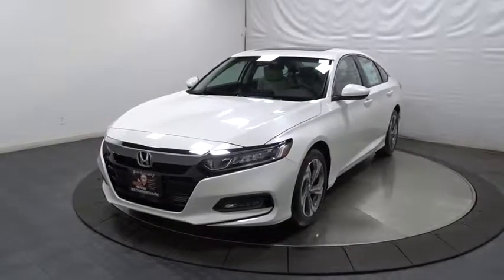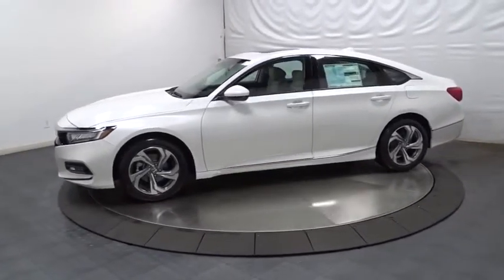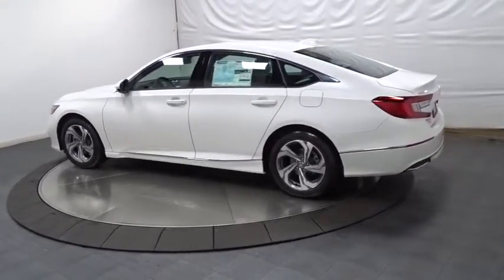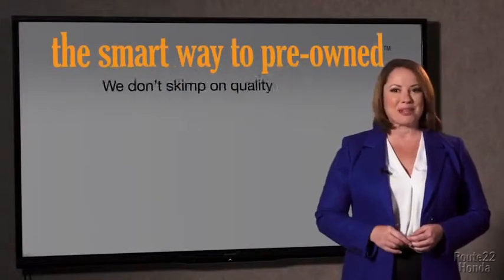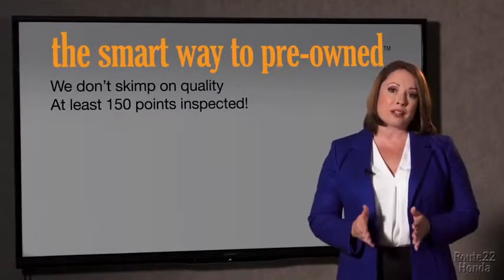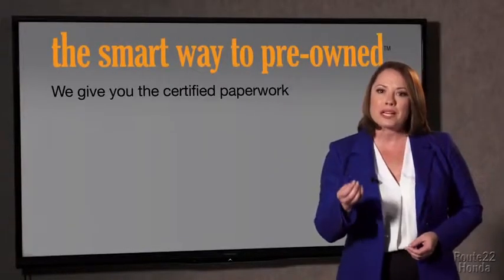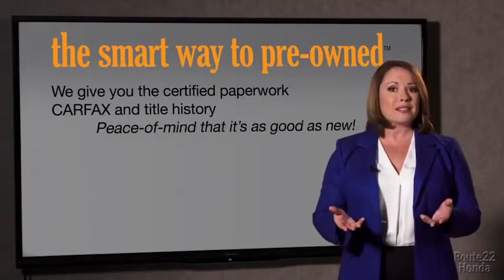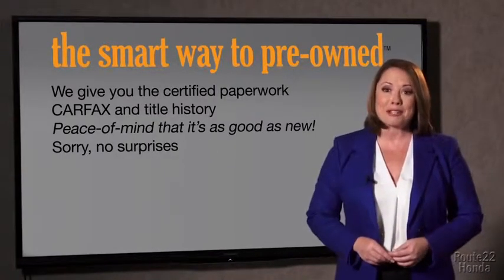2019 Honda Accord Sedan Hillside, Newark, Union, Elizabeth, Springfield, NJ 196369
2019 Honda Accord Sedan available in Hillside, New Jersey at Route 22 Honda. Servicing the Newark, Union, Elizabeth, Springfield, NJ area.
2019 Honda Accord Sedan EX 1.5T - Stock#: 196369 - VIN#: 1HGCV1F42KA004614

The Smart Way To Buy! Are you tired of hidden fees and bogus rates ruining your search process? Now there's a way to avoid all of the nonsense. Introducing the smart way to buy from Route 22 Auto's. The advantages of the smart way to buy are endless. There is no pressure throughout your search. You can finally feel at ease when purchasing a car. Since there are no hidden fees, there are no surprises or gimmicks revealed when you finally make a decision. Route 22 Autos salespeople are direct and value your time, so there is no back and forth or confusion. They know it's necessary for you to feel comfortable during the buying process and want to be trusted. The smart way to buy is smart for a reason. The team at Route 22 Auto's does Internet research every day to discover the right price for you. They make sure to look at competitors' pricing and numbers from industry experts so you can feel confident that you're getting the best offer possible. The main factors that contribute to your final cost are market value, product availability, days' supply in the market and the product age, color and equipment. It's easy to feel secure with the smart way to buy. Everyone hates the gas pump. Skip a few gas stations with this super fuel efficient HondaAccord Sedan. Based on the superb condition of this vehicle, along with the options and color, this Honda Accord Sedan EX 1.5T is sure to sell fast. You've found the one you've been looking for. Your dream car. The Honda Accord Sedan EX 1.5T will provide you with everything you have always wanted in a car -- Quality, Reliability, and Character.
Radio: 180-Watt AM/FM/HD/SiriusXM Audio System -inc: 8 speakers, 8 display audio w/high-resolution (720P) electrostatic touch-screen, knobs and hard keys for primary controls and customizable feature settings, Bluetooth HandsFreeLink, Bluetooth streaming audio, Pandora compatibility, SMS text message function, radio data system (RDS), speed-sensitive volume compensation (SVC), 2.5-amp USB smartphone/audio interface port in front console and center console, HondaLink, Apple CarPlay integration, Android Auto integration, illuminated steering wheel-mounted audio controls and fin-type roof-mounted antenna, SiriusXM services require a subscription after any trial period, If you decide to continue your SiriusXM service at the end of your trial subscription, the plan you choose will automatically renew and bill at then-current rates until you call SiriusXM at 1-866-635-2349 to cancel, See our Customer Agreement for complete terms Fees and programming subject to change, XM satellite service is available only to those at least 18 years and older in the 48 contiguous United States and D.C,Radio w/Seek-Scan and Clock,2 LCD Monitors In The Front,Tires: 225/50R17 AS,Body-Colored Rear Bumper w/Chrome Bumper Insert,Fully Automatic Projector Beam Led Low Beam Daytime Running Auto High-Beam Headlamps w/Delay-Off,Speed Sensitive Variable Intermittent Wipers,Steel Spare Wheel,Chrome Side Windows Trim and Black Front Windshield Trim,Express Open/Close Sliding And Tilting Glass 1st Row Sunroof w/Sunshade,Light Tinted Glass,Fixed Rear Window w/Defroster,Front Fog Lamps,LED Brakelights,Galvanized Steel/Aluminum Panels,Chrome Bodyside Insert,Clearcoat Paint,Trunk Rear Cargo Access,Body-Colored Door Handles,Wheels: 17 Machine-Finished Alloy,Body-Colored Power Heated Side Mirrors w/Manual Folding,Compact Spare Tire Mounted Inside Under Cargo,Body-Colored Front Bumper,Chrome Grille,Valet Function,Seats w/Cloth Back Material,Delayed Accessory Power,Manual Tilt/Telescoping Steering Column,HVAC -inc: Underseat Ducts and Console Ducts,Systems Monitor,FOB Controls -inc: Trunk/Hatch/Tailgate, Windows, Sunroof/Convertible Roof and Remote Engine Start,Instrument Panel Covered Bin, Driver / Passenger And Rear Door Bins,4-Way Passenger Seat -inc: Manual Recline and Fore/Aft Movement,Locking Glove Box,Interior Trim -inc: Simulated Wood Instrument Panel Insert, Simulated Wood Door Panel Insert and Metal-Look Interior Accents,Front Center Armrest and Rear Center Armrest,Distance Pacing w/Traffic Stop-Go,Manual Adjustable Front Head Restraints and Manual Adjustable Rear Head Restraints,Carpet Floor Trim and Carpet Trunk Lid/Rear Cargo Door Trim,Cloth Seat Trim,Power Fuel Flap Locking Type,Perimeter Alarm,Cloth Door Trim Insert,Dual Zone Front Automatic Air Conditioning,Cargo Space Lights,Power Door Locks w/Autolock Feature,1 Seatback Storage Pocket,8-Way Driver Seat,Driver And Passenger Visor Vanity Mirrors w/Driver